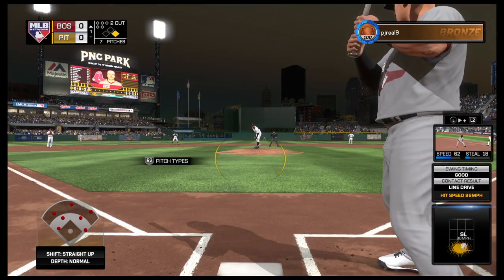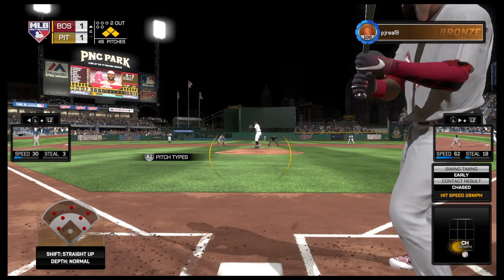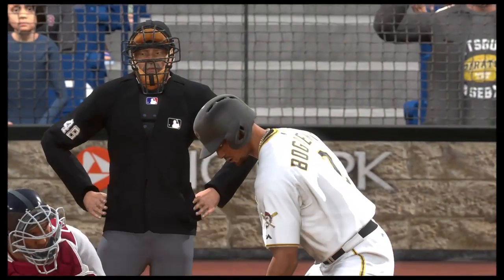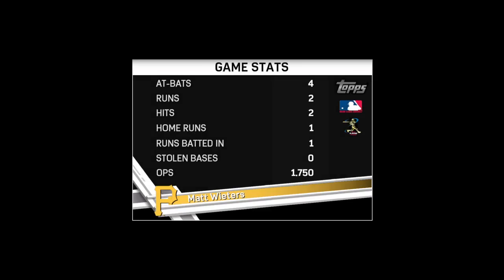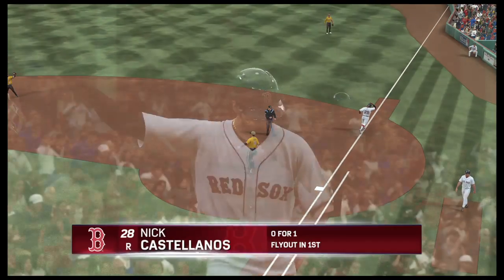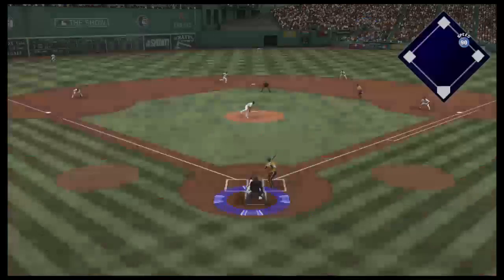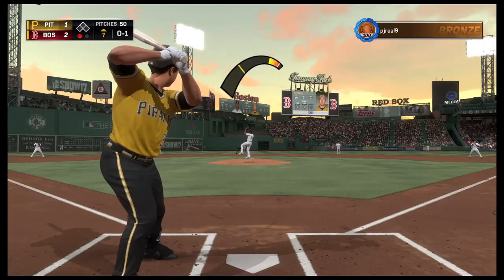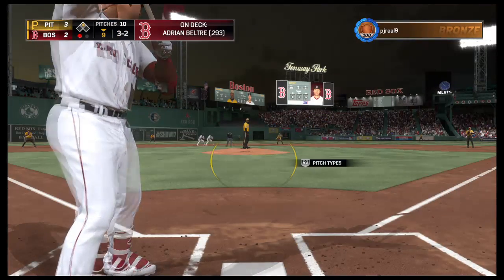pjreal9 vs Sam Sie7e RS26